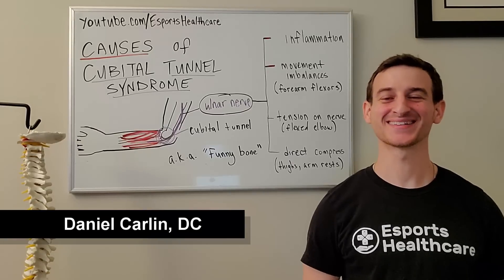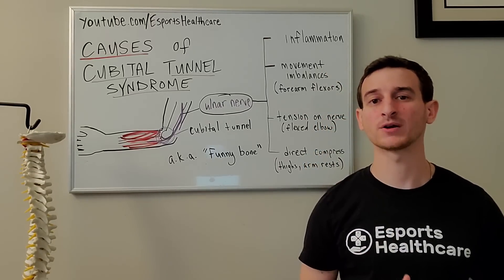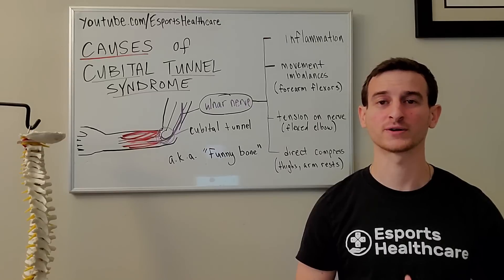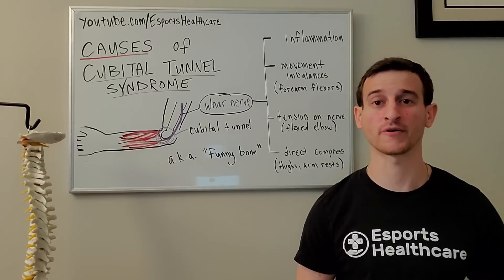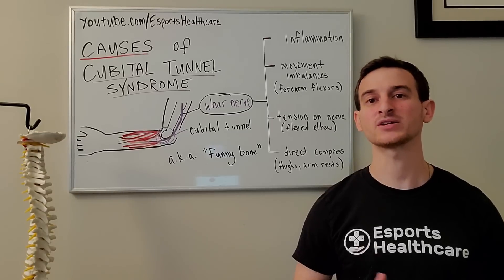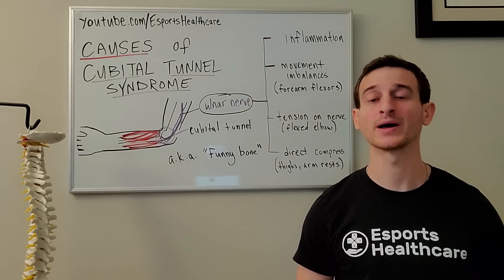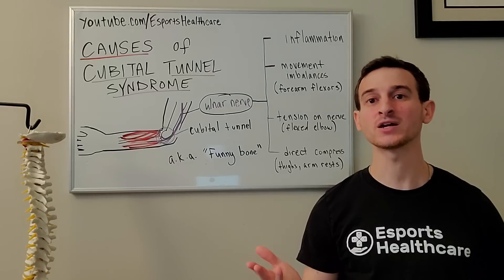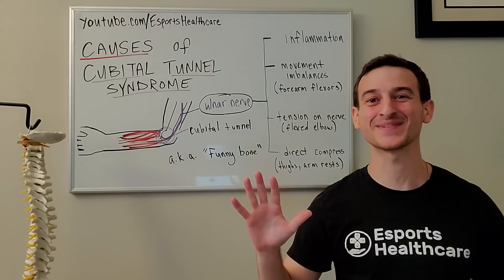Cubital Tunnel Syndrome - Common Causes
Esports Healthcare® - Achieving greatness through wellness

What is cubital tunnel syndrome?

Cubital tunnel syndrome is an impingement or irritation of the ulnar nerve within the cubital tunnel at the elbow. This is the area commonly referred to as the funny bone. If the ulnar nerve becomes irritated in this region due to pressure, inflammation, and/or stretching, symptoms will occur.

The information contained on this website does not establish, nor does it imply, doctor-patient relationship. Esports Healthcare does not offer this information for diagnostic purposes. A diagnosis must not be assumed based on the information provided.